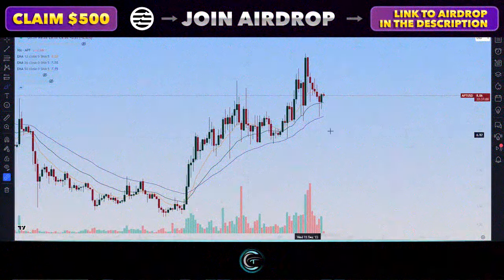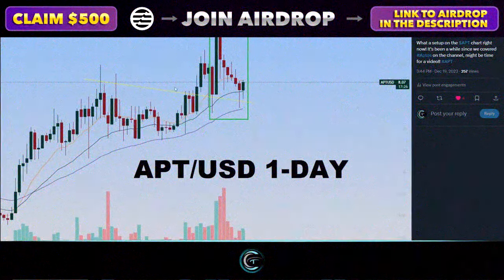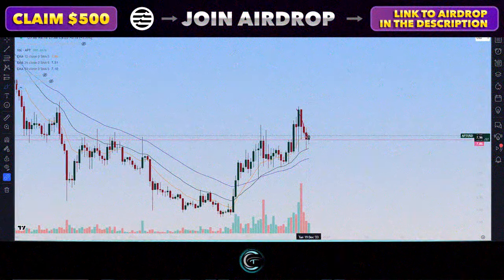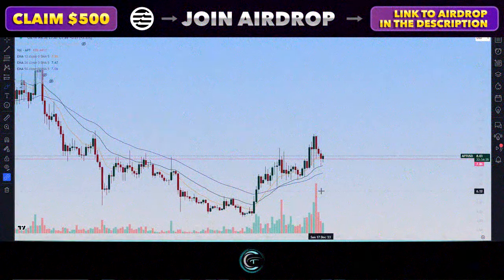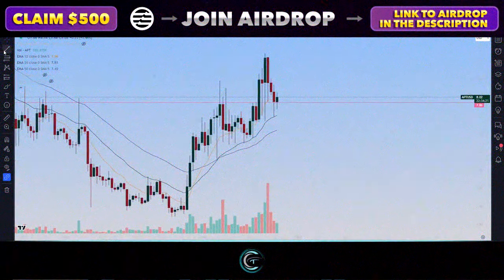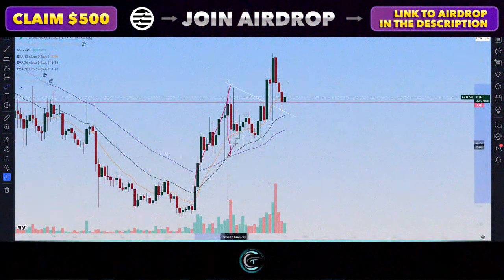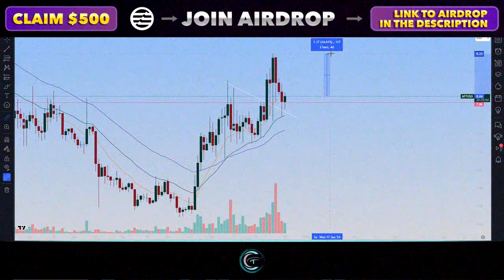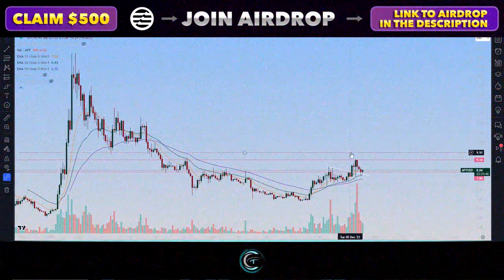CRYPTO AIRDROP BEST 2024 | CLAIM 500$ Aptos TOKEN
Today, I want to tell you about an exciting new project - the Aptos airdrop.

This is your moment! Join the Aptos Airdrop now and secure your $500 in APTOS tokens. It could be the beginning of an exhilarating journey into the cryptocurrency universe.

🚨 Please be aware that the number of tokens available in this airdrop is limited, so don't wait – take action now!

Thank you for tuning in, and best of luck claiming your $500 in APTOS tokens! 🔗🚀